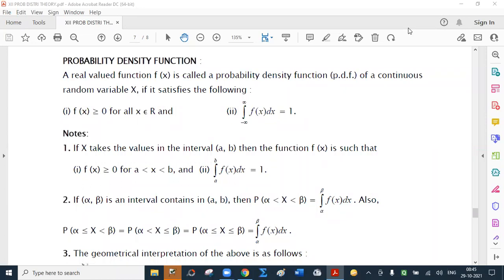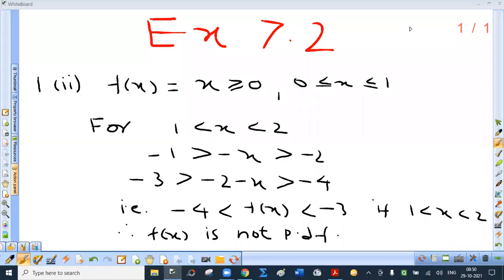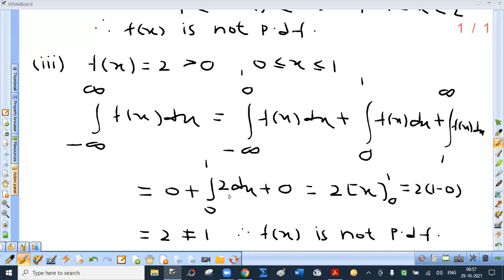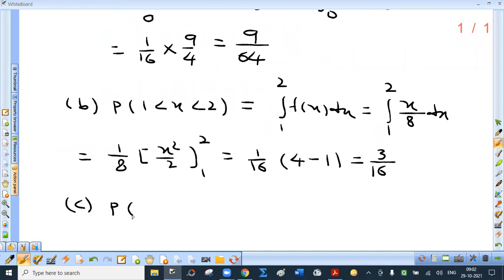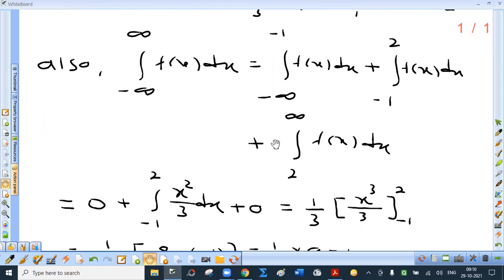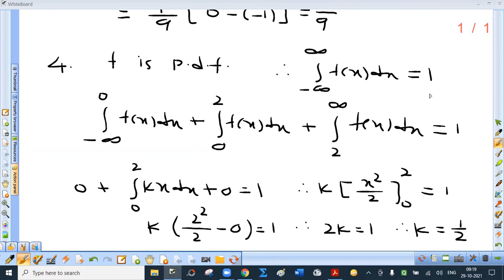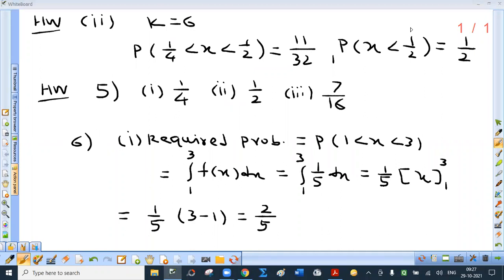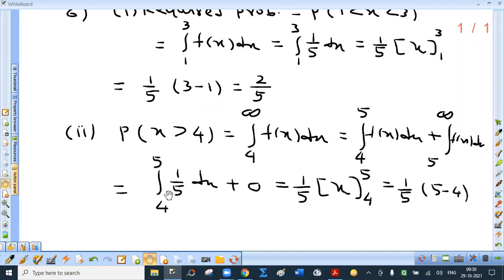XII PROBABILITY DISTRIBUTION L- 5